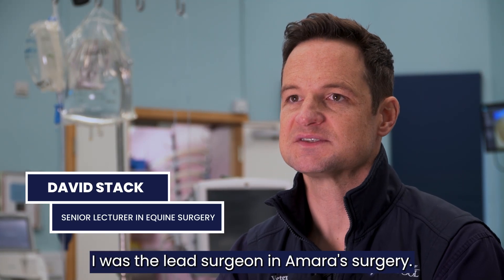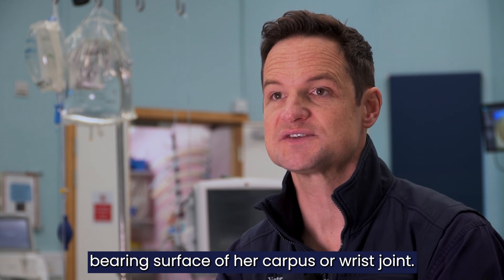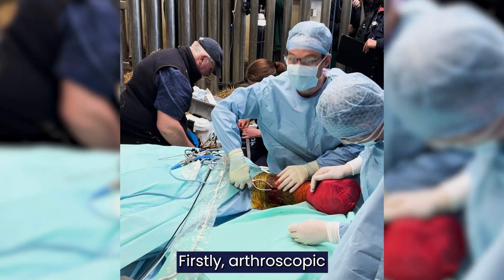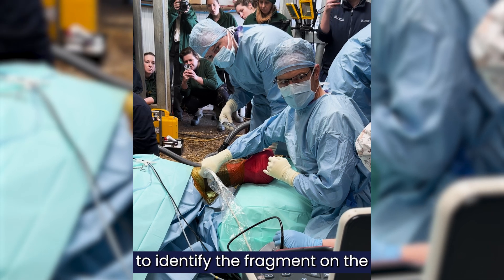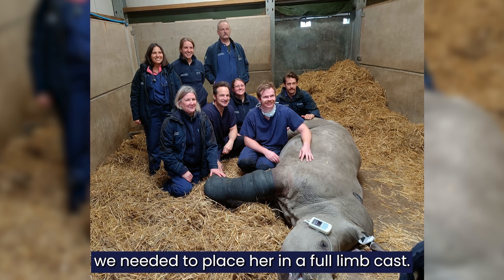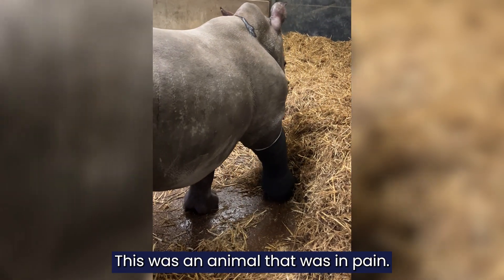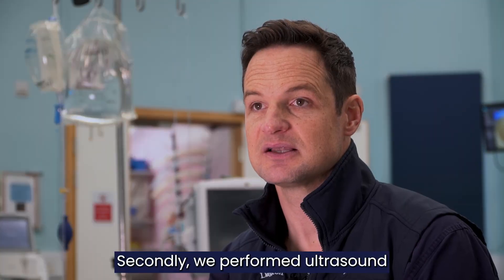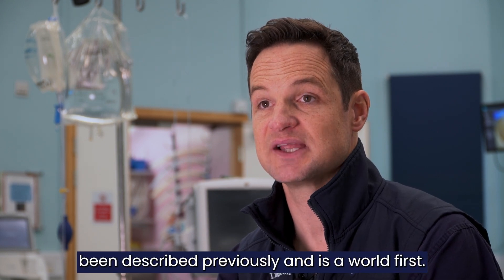Groundbreaking Surgery Saves 800kg Rhino’s Broken Leg | World-First Medical Procedure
The University of Liverpool’s Leahurst Equine Hospital and Knowsley Safari worked together to conduct an ultra rare veterinary procedure.

A team of over ten vets, including specialist surgeons and anaesthetists, nurses and animal keepers, plus support staff, have carried out ground-breaking veterinary treatment to help heal a southern white rhinoceros’ broken leg, at Knowsley Safari in Merseyside.